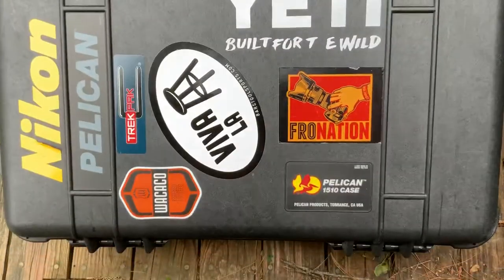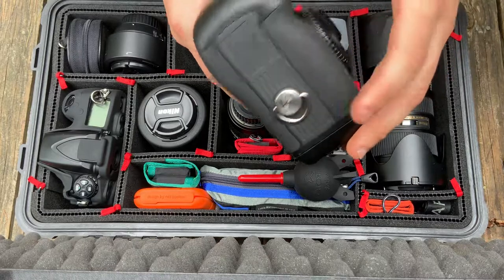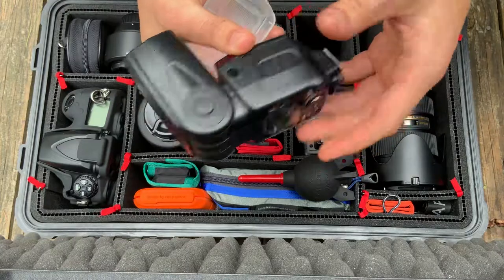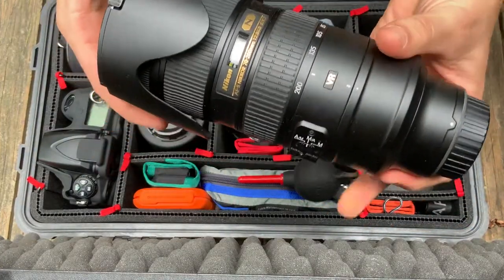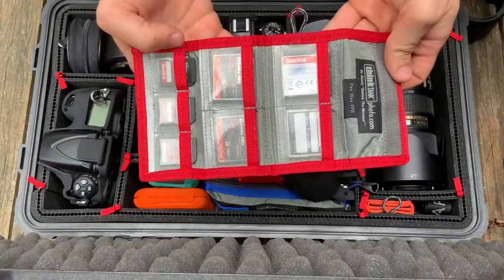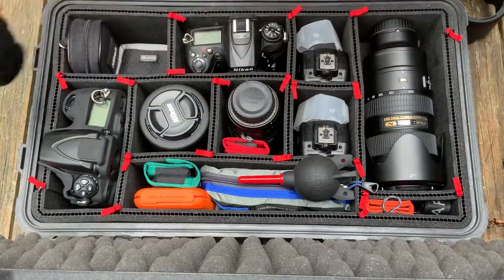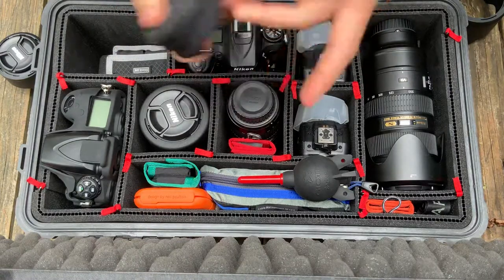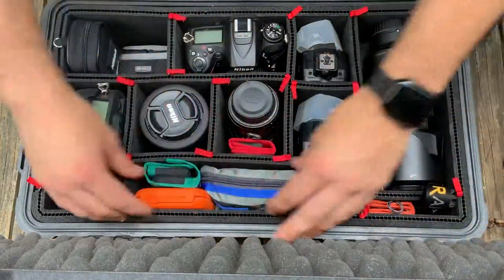What’s in my Camera Case - Pelican 1510 w/ TrekPak Nikon Setup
Gear List

PELICAN 1510 with TrekPak

Nikon D810 with MD-D12 Grip
Nikon D7200 with MD-D15 Grip
Nikon Speed Light SB-700
Nikon 70-200mm VR II 2.8f
Nikon 24-70mm 2.8f
Nikon Mirco 105mm VR 2.8f
Nikon 50mm1.4f

Think Tank Pixel Pocket Rocket
Think Tank DSLR Battery Holder 2
Think Tank AA Battery Holder
Think Tank Cable Management 10 V2
LaCie Rugged Hard drive
Nikon Lens Cleaning Kit
Black Rapid Wrist Strap
Goittos Rocket Air

Holdfast MoneyMaker